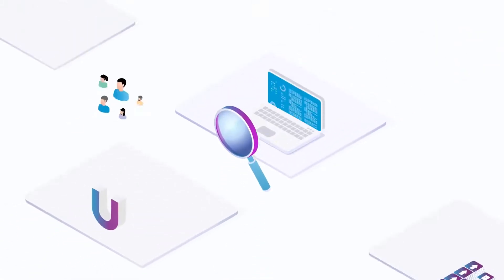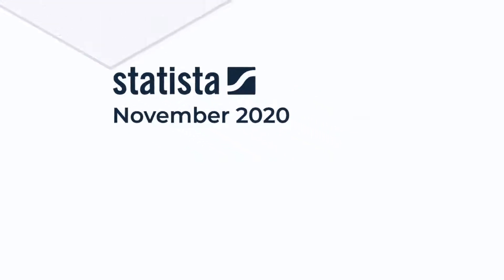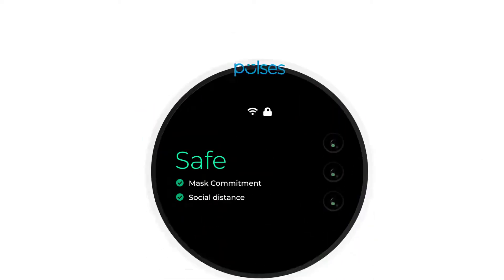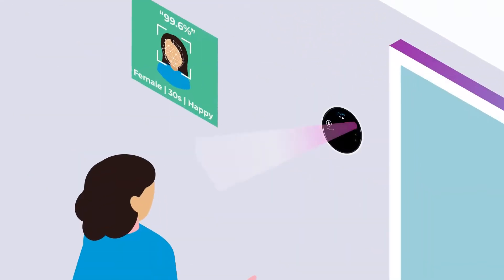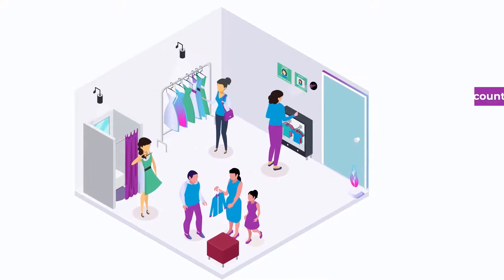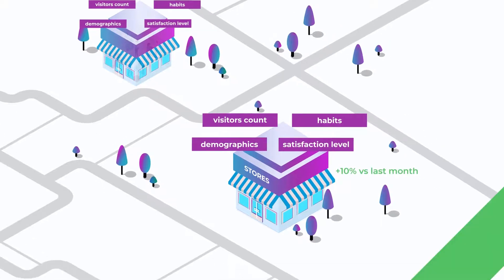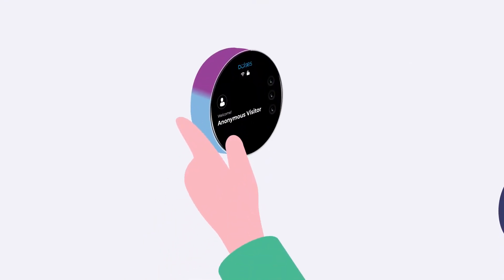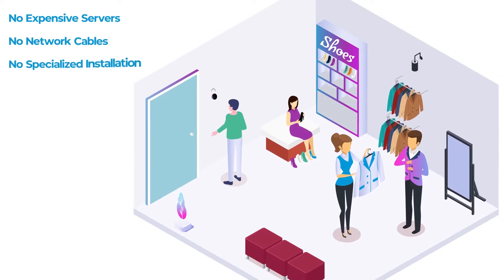Pulses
Isn't it great to be able to recognize your customer and their choices?

Pulses do it all righteously.

Find out the amazing features of Pulses in this video, which we have the opportunity to deliver through isometric video.

Please let us know if you're looking for animated videos for your product: